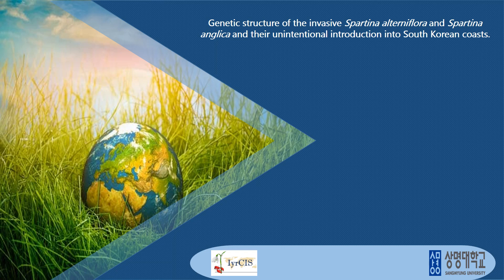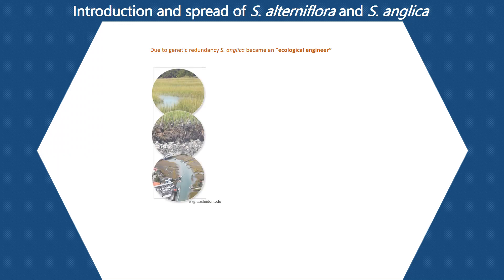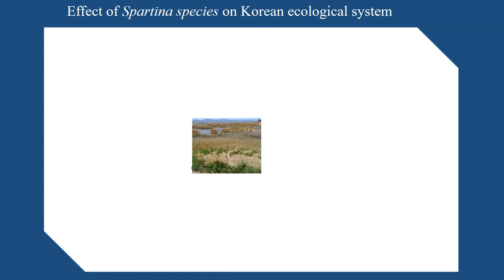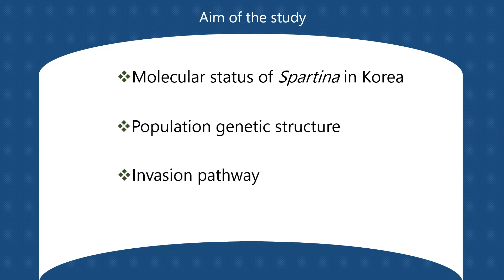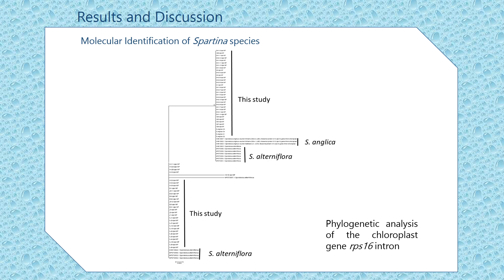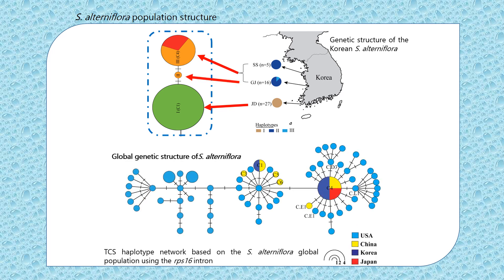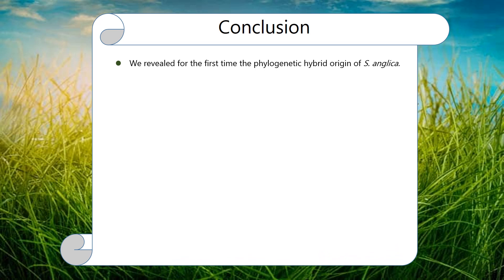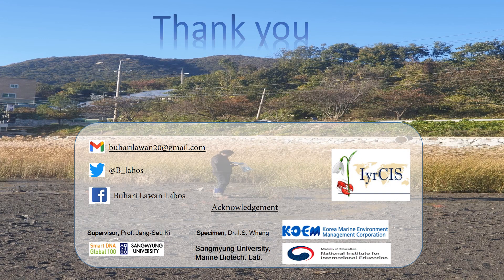𝙎𝙥𝙖𝙧𝙩𝙞𝙣𝙖 𝙖𝙡𝙩𝙚𝙧𝙣𝙞𝙛𝙡𝙤𝙧𝙖 & 𝙎𝙥𝙖𝙧𝙩𝙞𝙣𝙖 𝙖𝙣𝙜𝙡𝙞𝙘𝙖 - Genetic structure & introduction into South Korean coasts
Video presented by Buhari Lawan Muhammad at the IyrCIS 2023 conference, entitled "Genetic structure of the invasive 𝘚𝘱𝘢𝘳𝘵𝘪𝘯𝘢 𝘢𝘭𝘵𝘦𝘳𝘯𝘪𝘧𝘭𝘰𝘳𝘢 and 𝘚𝘱𝘢𝘳𝘵𝘪𝘯𝘢 𝘢𝘯𝘨𝘭𝘪𝘤𝘢 and their unintentional introduction into South Korean coasts"